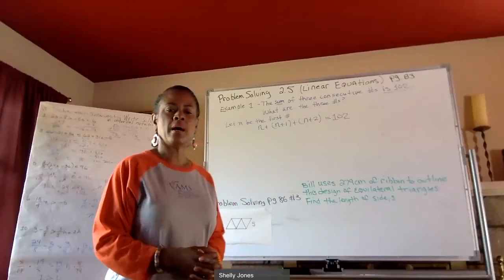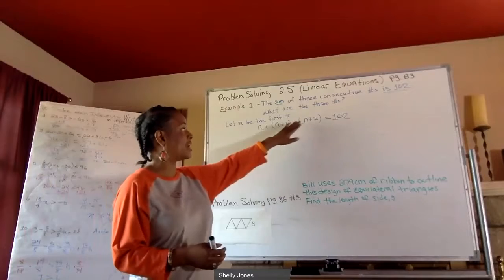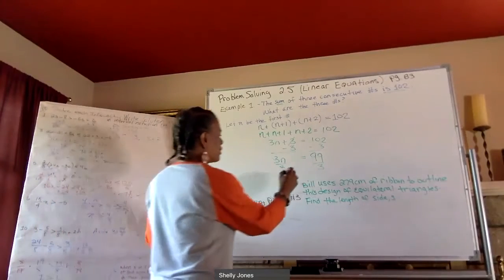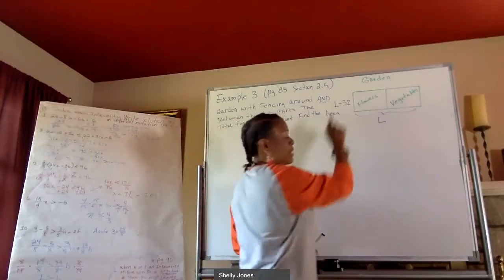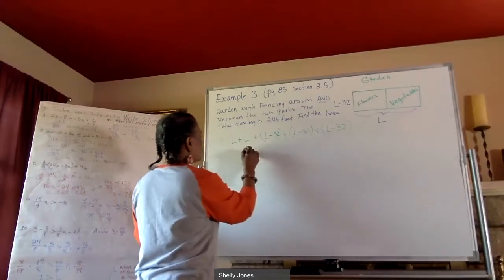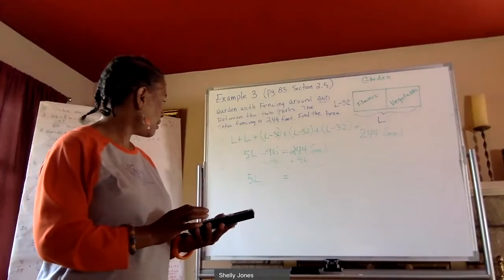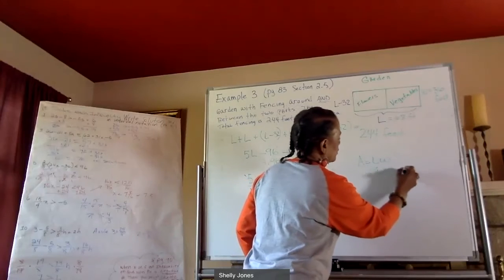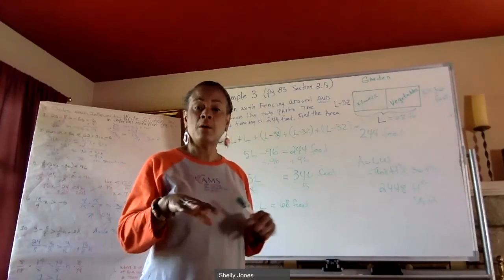Problem Solving Using Linear Equations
Dr. Jones teaches a lesson on using linear equations to solve problems in math.